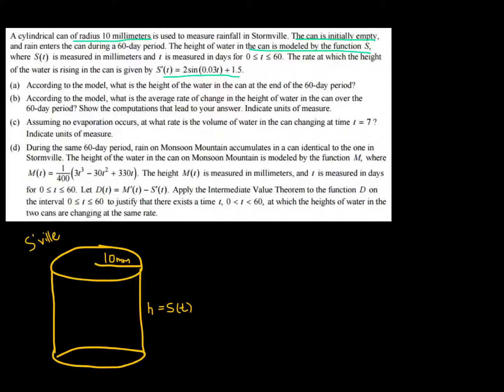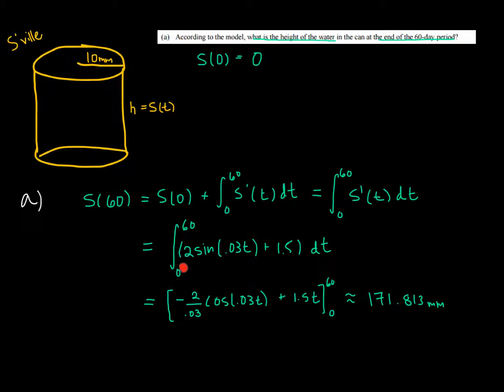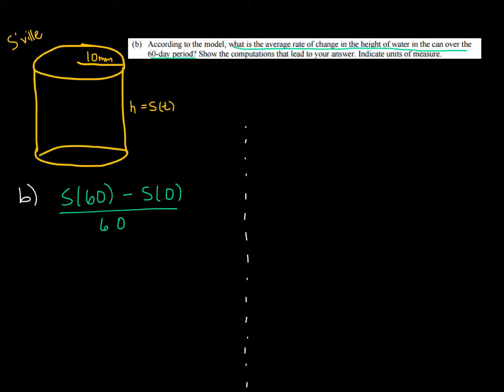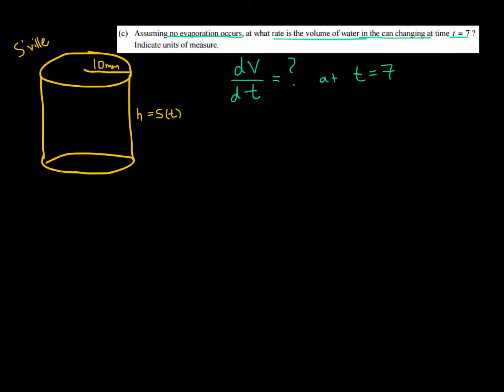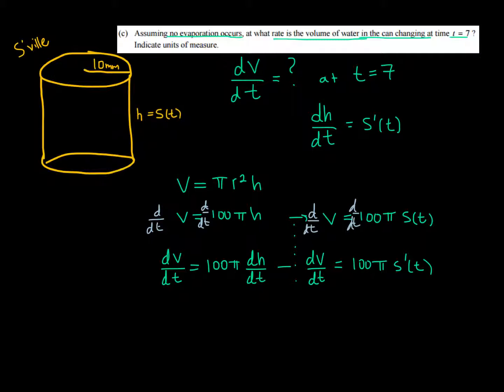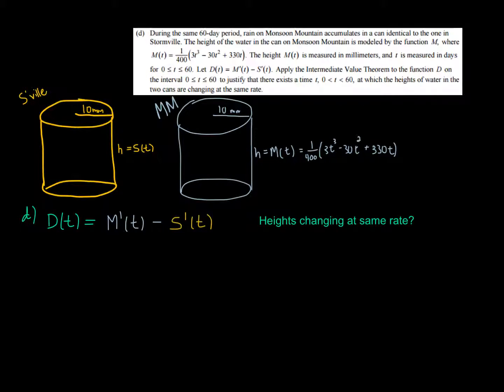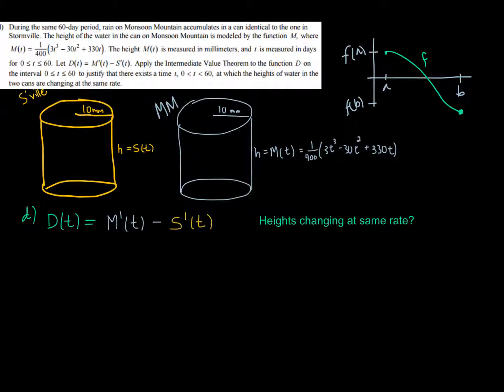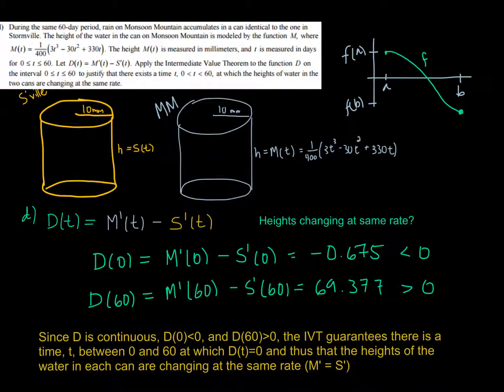AP Calc AB - U7.examPrep Stormville FR